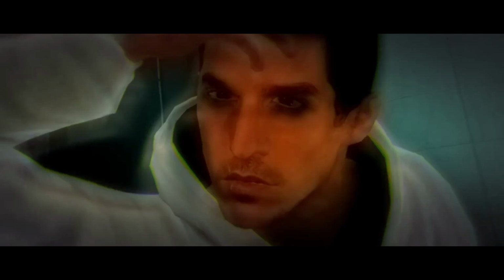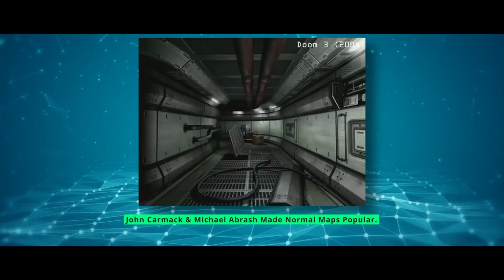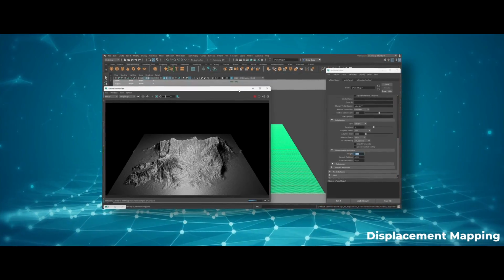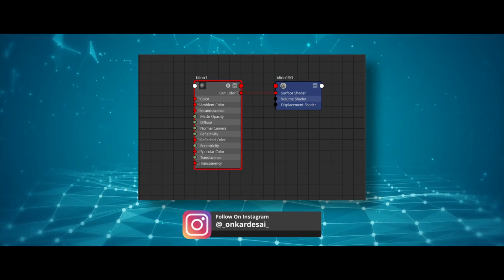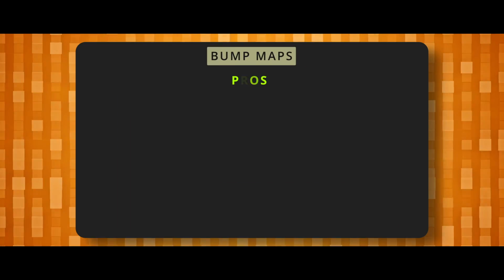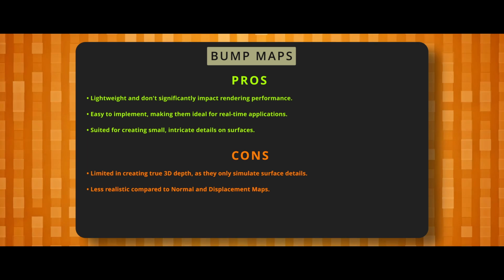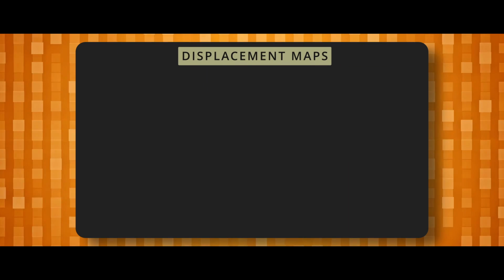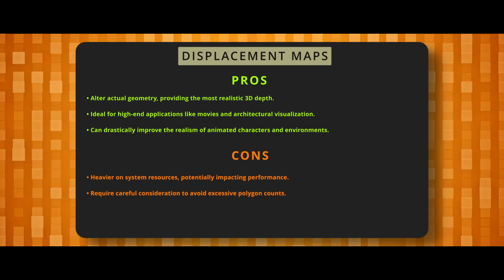Normal Mapping and Displacement Mapping Full Guide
Unlock the secrets of 3D graphics with our beginner-friendly guide to Bump Maps, Normal Maps, and Displacement Maps! Dive into the fascinating history, explore the pros and cons of each technique, and elevate your understanding of texture mapping in the world of digital art. Whether you're a seasoned artist or just starting out, this video is your gateway to mastering the art of creating depth and realism in your 3D creations.